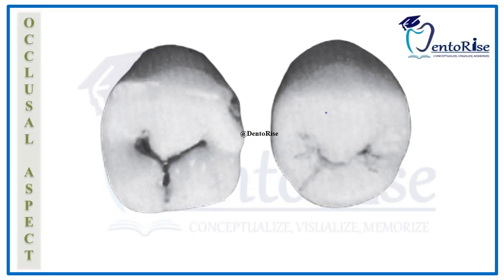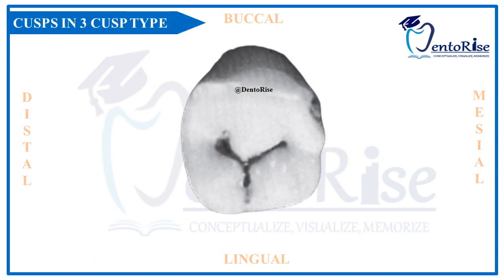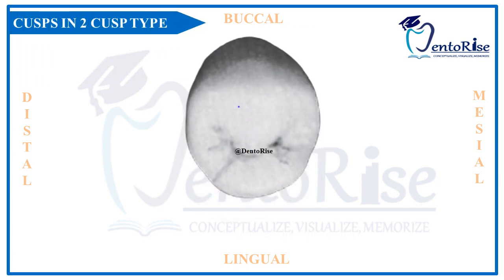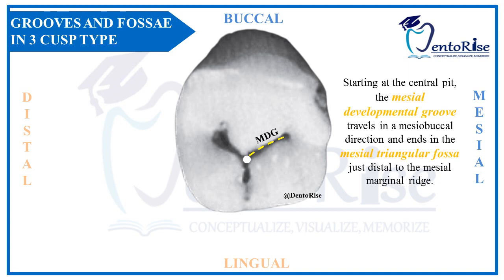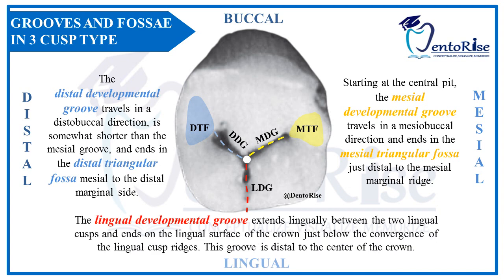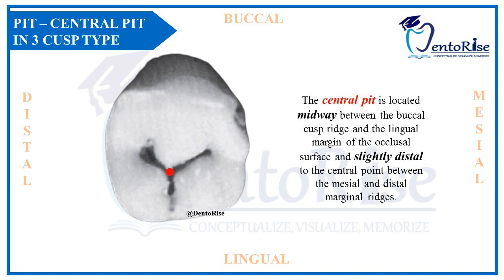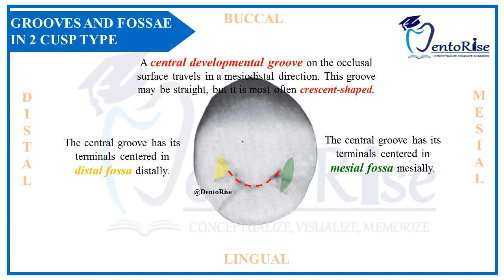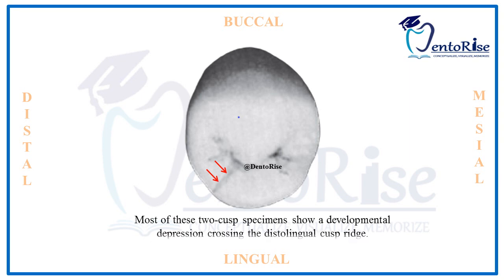Permanent Mandibular Second Premolar | Occlusal Aspect | Tooth Morphology | Dental Anatomy yt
The permanent mandibular second premolars are the fifth mandibular teeth from the median line, right and left. In this video, we have dealt with the ANATOMY OF PERMANENT MANDIBULAR SECOND PREMOLAR from all the OCCLUSAL aspect.

Wheeler’s Dental Anatomy, Physiology and Occlusion 10th edition

Also for your reference, check out the following videos and playlists for better understanding: